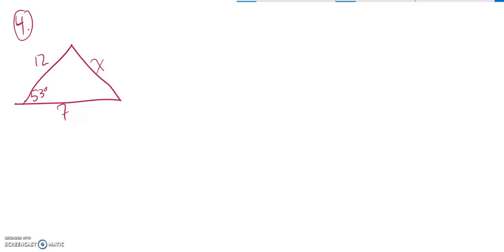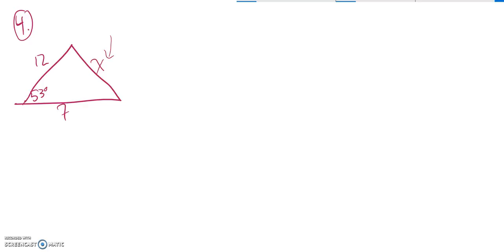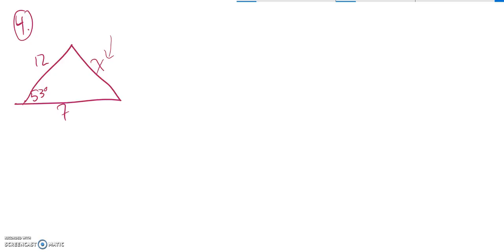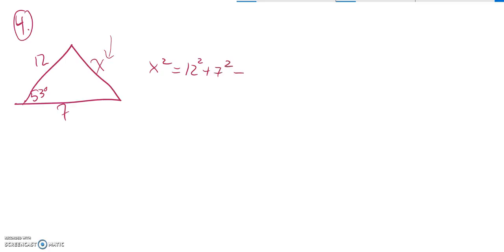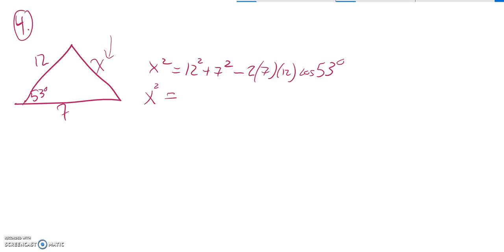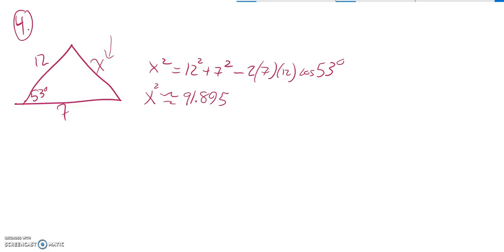m142 pract final 04